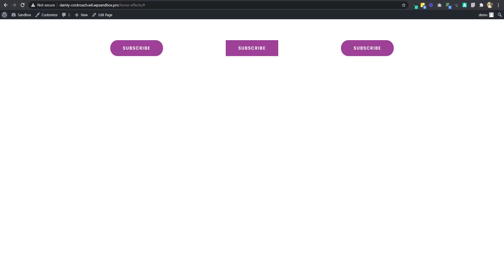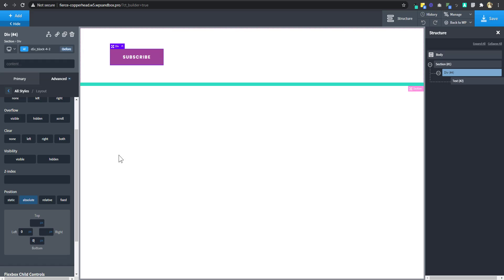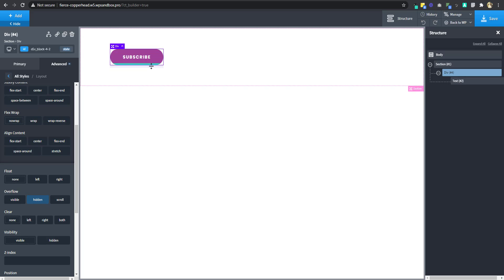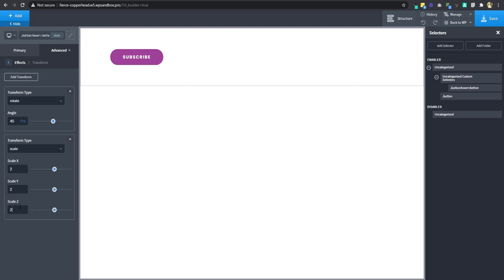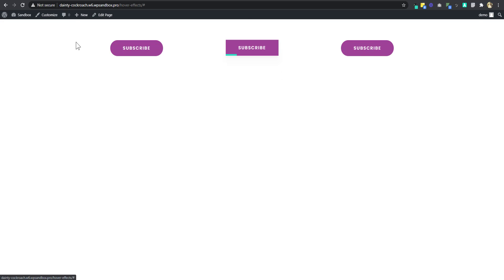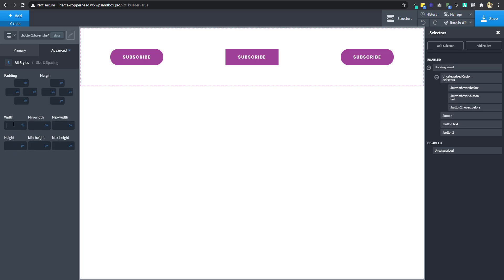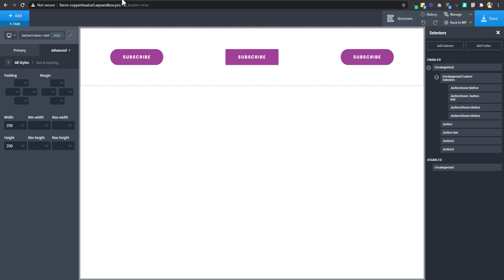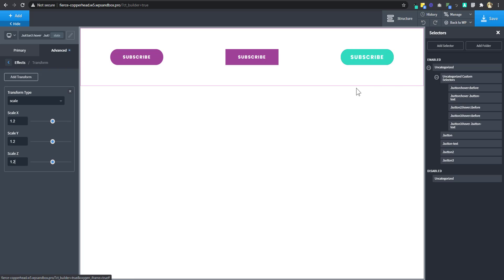How to Create Buttons with Awesome Hover Animations in Oxygen Builder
In this tutorial you'll learn how to use Oxygen Builder's native elements to create buttons with cool animated hover effects.